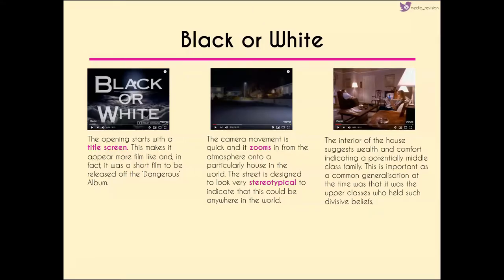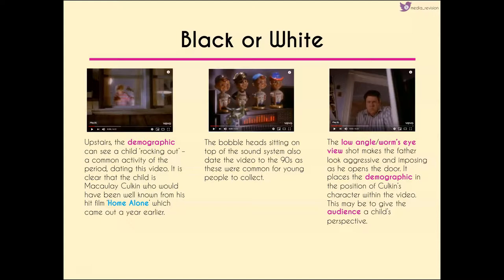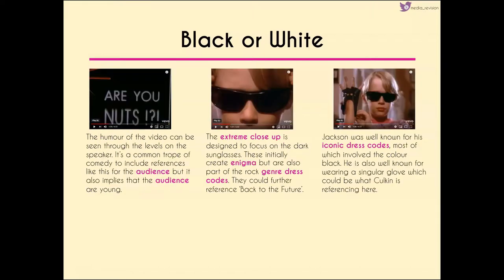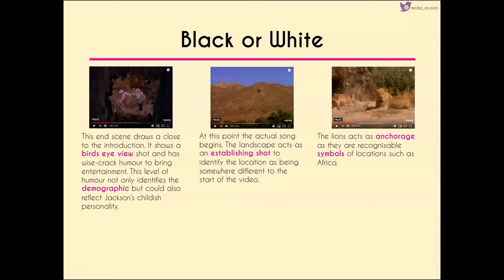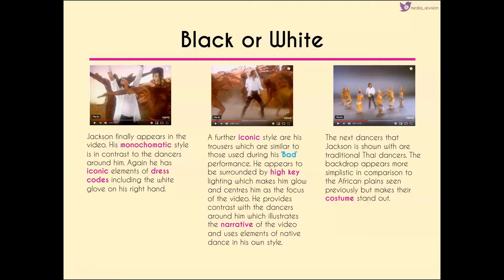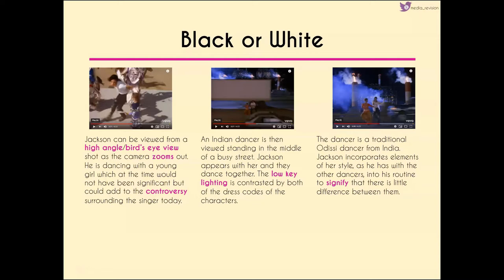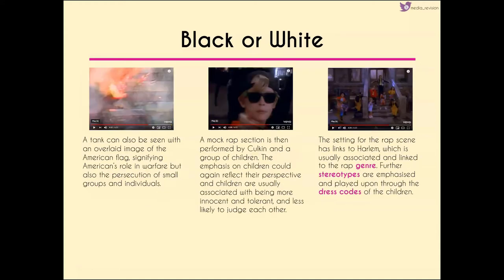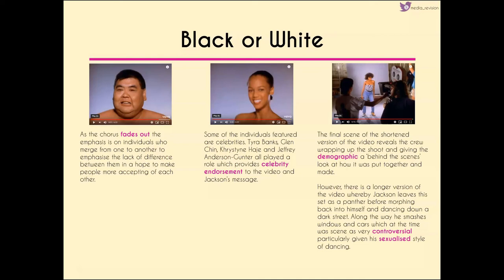Black or White - Case Study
A breakdown of the short version of Michael Jackson's 'Black or White' music video. A useful case study for those of you who are studying this text.